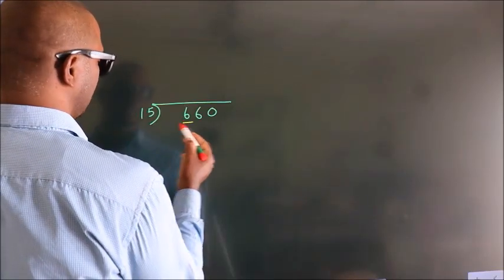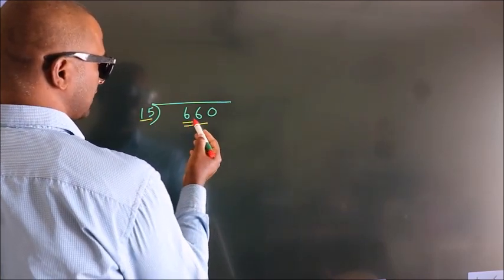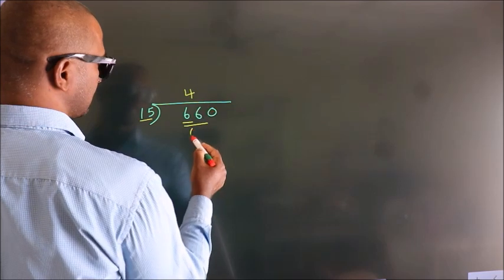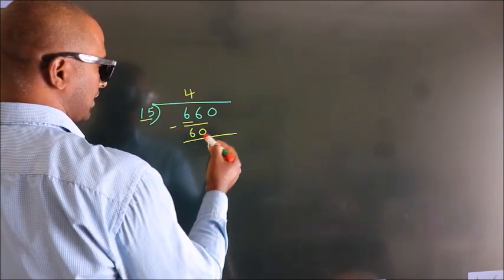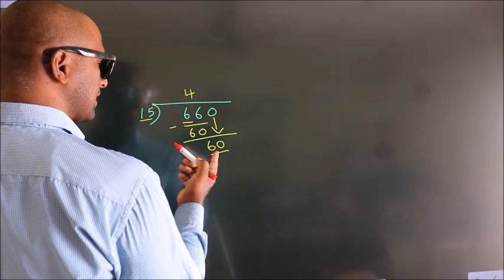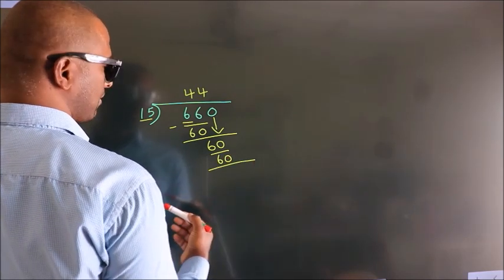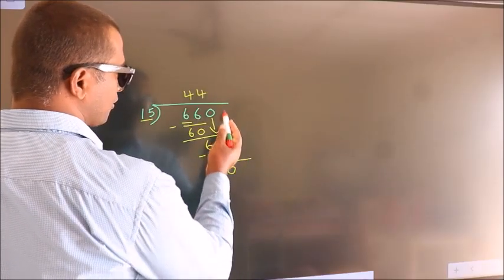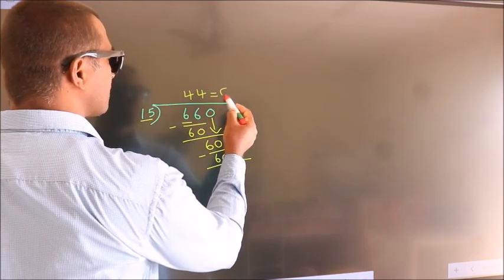Divide 660 by 15 Divide completely